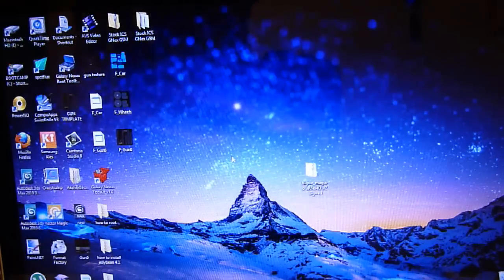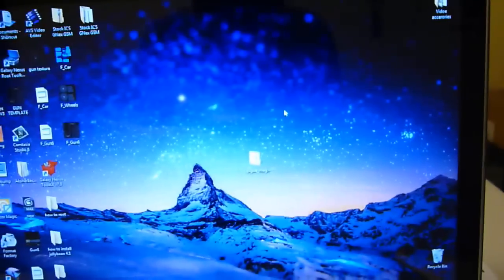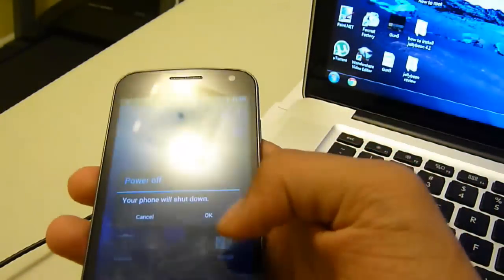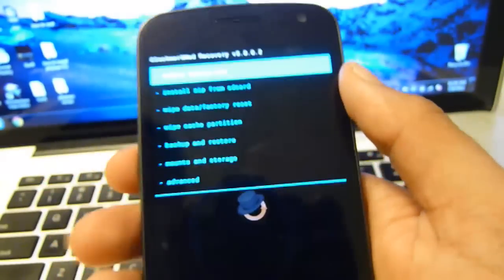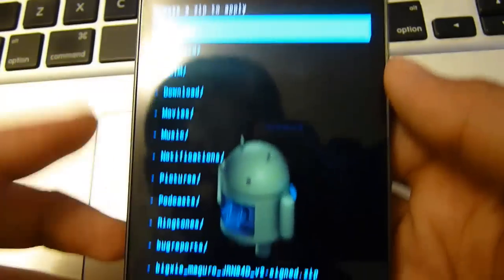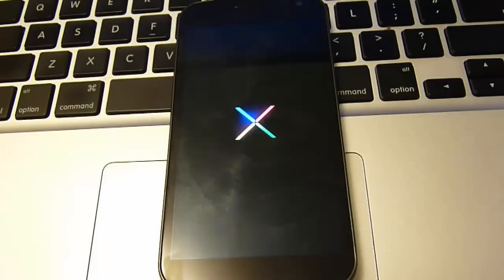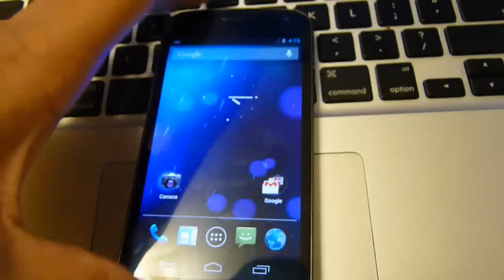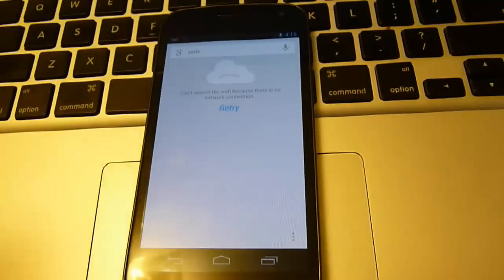How to Install Stock Android 4.1 Jelly Bean Rom on Galaxy Nexus i9250 GSM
This will show you how to install the latest Galaxy Nexus verison (Jelly Bean 4.1) on your GSM Galaxy Nexus phone i9250. This is work only on a windows computer.